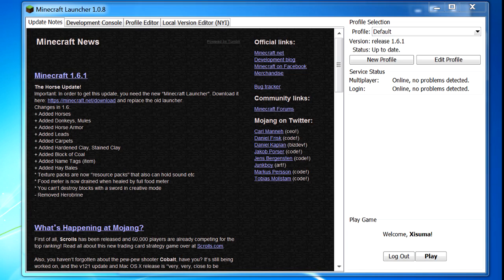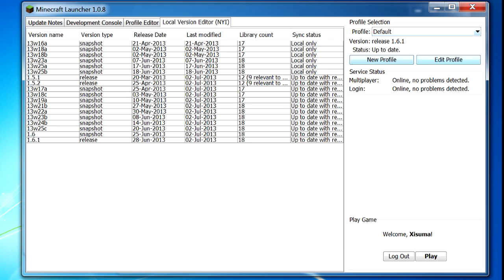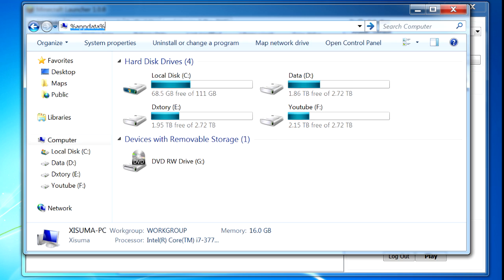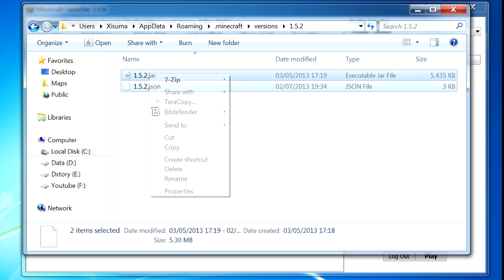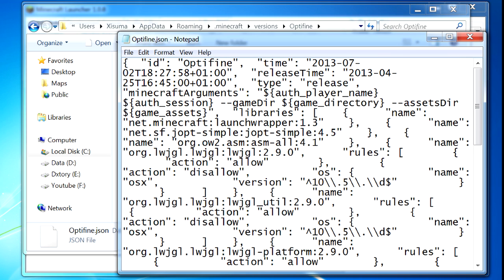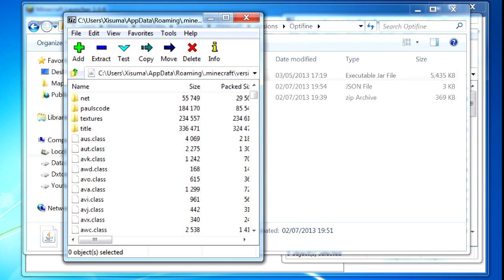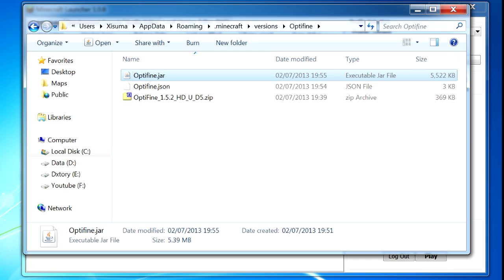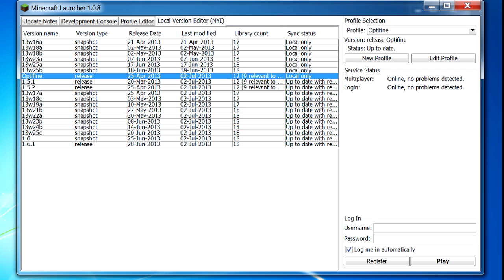Minecraft: Installing & Registering Mods In 1.6 Tutorial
In response to my video explaining the new features in the 1.6 launcher I've created this tutorial for both installing and registering a mod with the minecraft 1.6 launcher.